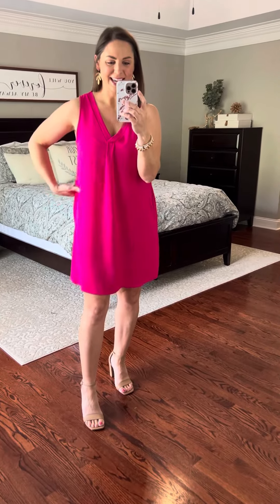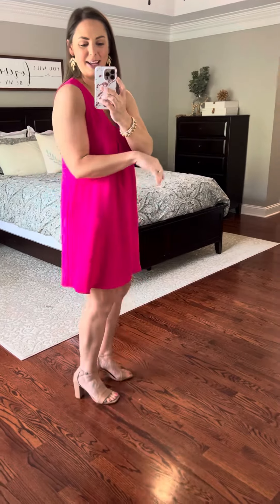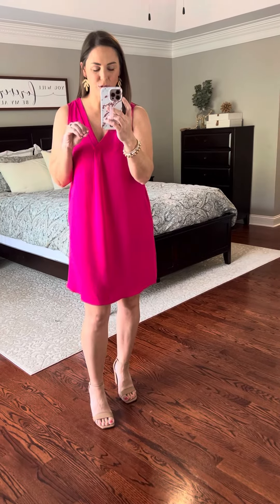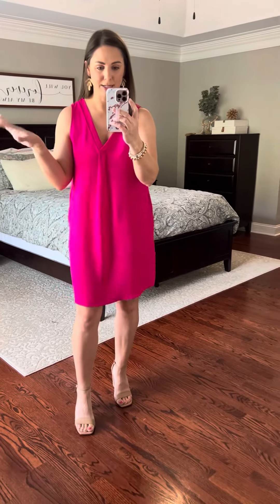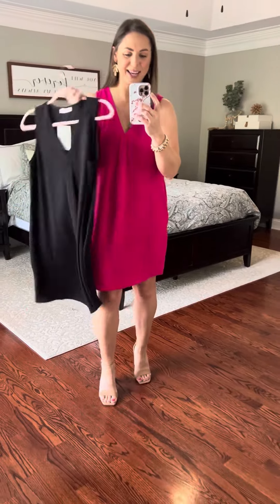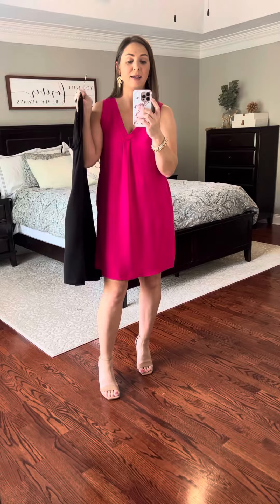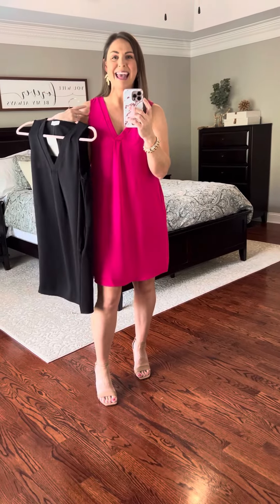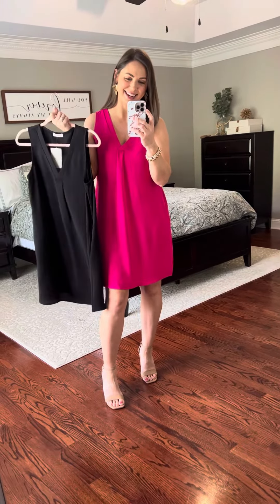Jess V-Neck Sleeveless Dress Fit Video | Sisterhood Style Boutique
Look classy yet fabulous in the Jess V-Neck Sleeveless Dress! This staple dress features a lightweight fabric, relaxed fit, and flattering v-neckline, letting you take on the day in style. Whether you want to dress up with heels or dress down with sneakers, this is the perfect piece. If you don't have a does-it-all dress (ie perfect for any occasion), add this to your wardrobe today! Trust me, the next time you have a shower to attend or pants just seem like too much, you'll be glad this is ready and waiting in your closet!

Key Features:

Available in classic black and fun bright pink
Relaxed fit
Sleeveless
V neckline
Lightweight woven material (blouse-like)
Hits just above the knee
Easily dress up or down
Available in sizes S-L
Carrie is wearing size Small